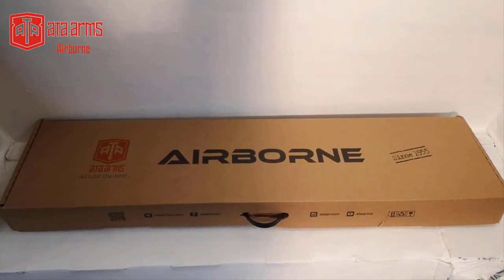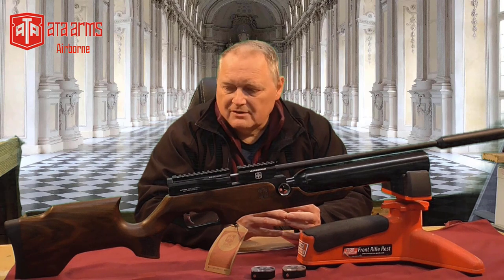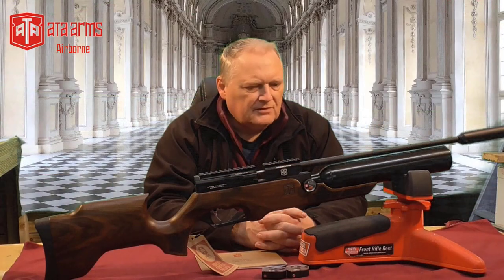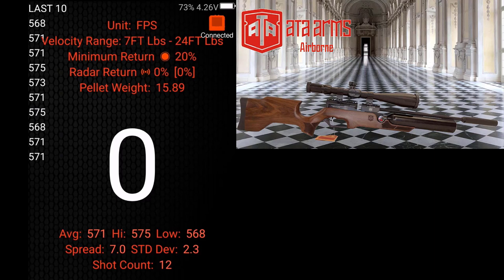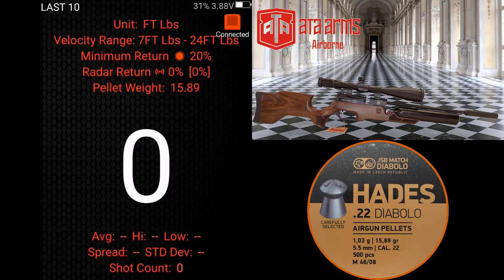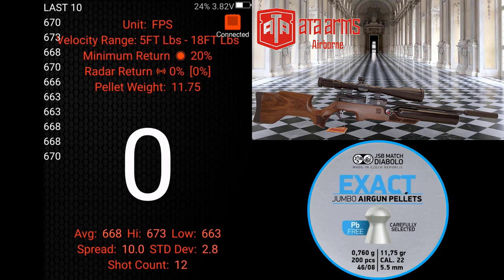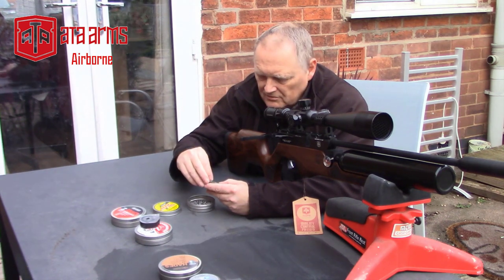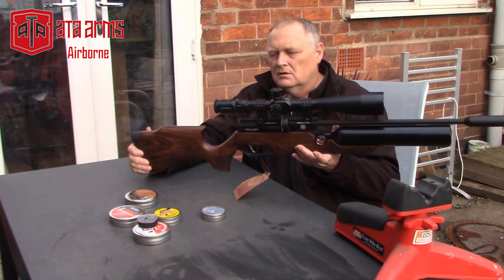ATA ARMS Airborne .22 (Part One)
In the first video I go over the rifle and do some initial chronograph tests and 20 yard backyard accuracy tests. The second  video will be done at the Tinsley Park Shooting Club and we will see how the accuracy is at longer ranges.